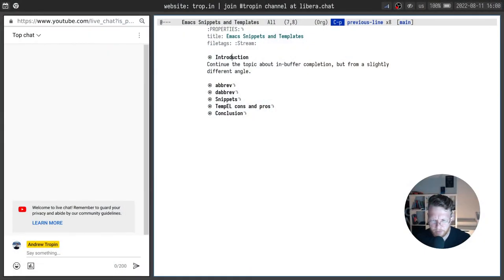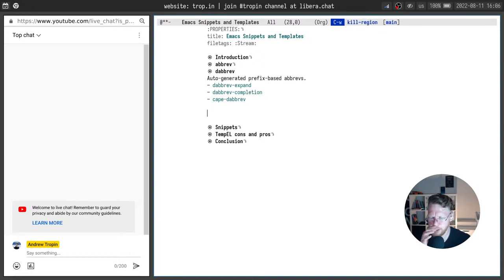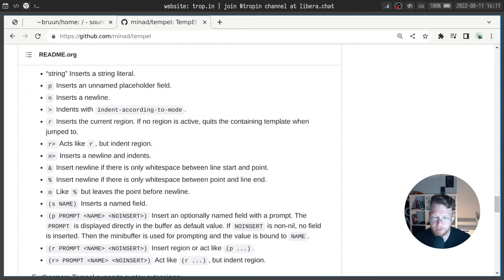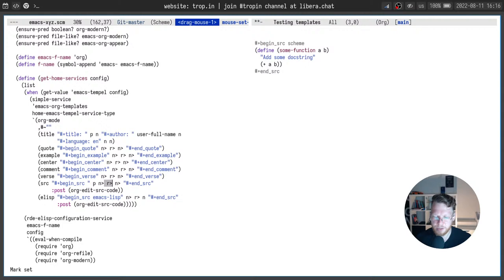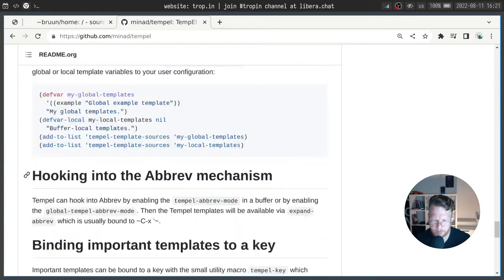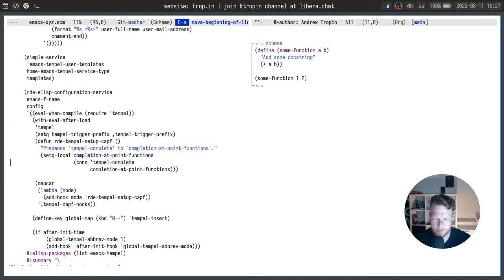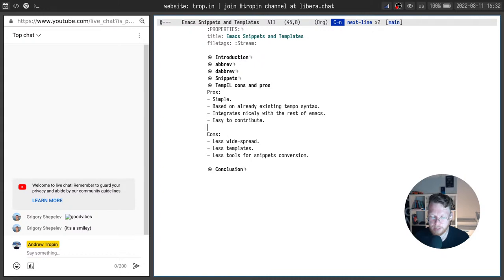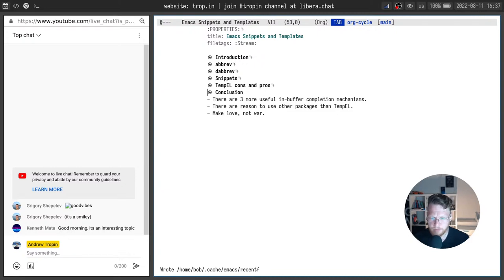Emacs Snippets and Templates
Continue the topic of emacs completion, let's explore what abbrev, dabbrev, tempo, skeletons, yasnippets, tempel, skempo and all the friends are. Talk about snippets and how to integrate them in your workflow.

0:00 Introduction
0:30 Abbreviations
3:20 Dynamic Abbreviations
7:30 Snippets
8:00 Plain-text vs S-exps
15:10 Pre and post expansion actions
21:30 Snippets sources
23:20 CAPF, abbrev integration
29:30 TempEL cons and pros
33:30 Where snippets applicable?
36:20 Conclusion

Bridged IRC and Matrix Chat:
tropin IRC channel at libera.chat.
tropin:libera.chat Matrix room.